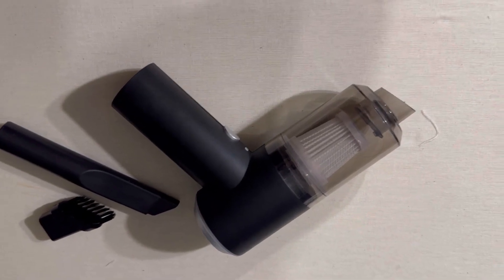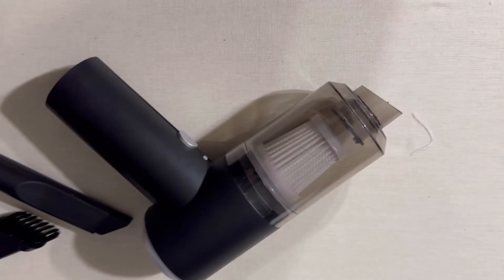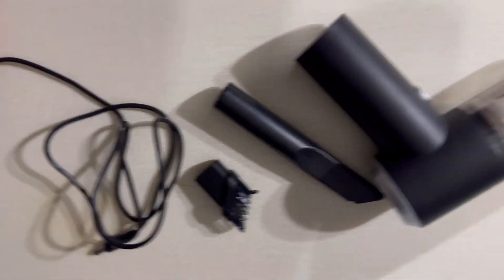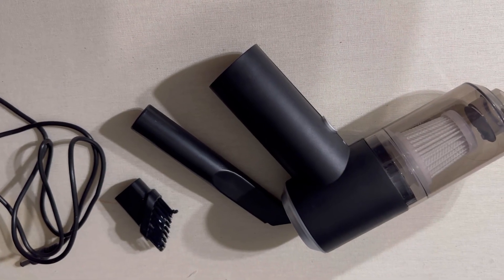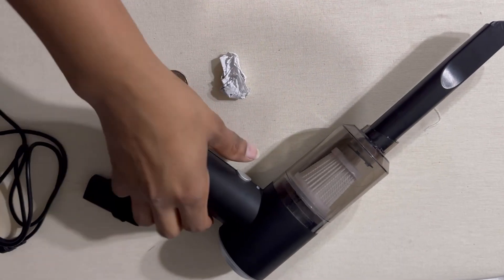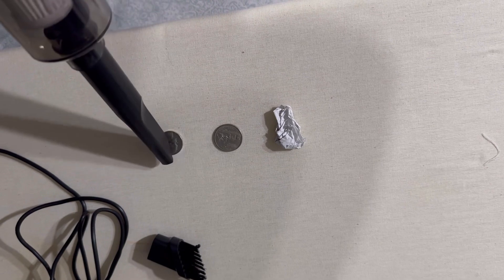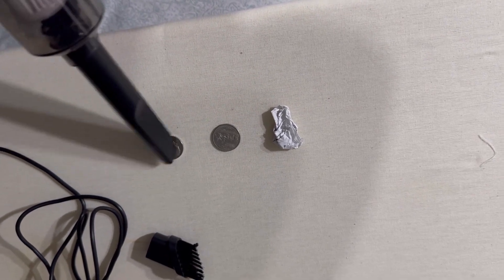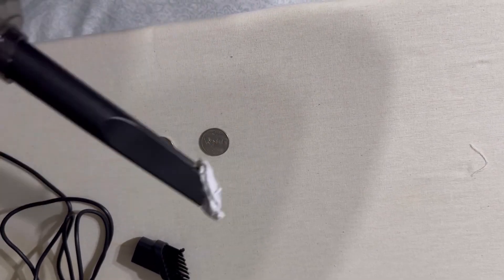Wireless handheld car vacuum cleaner on Facebook and Instagram by occasiont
This is the one they advertise on Facebook. Don’t waste you money as you can see it doesn’t work.